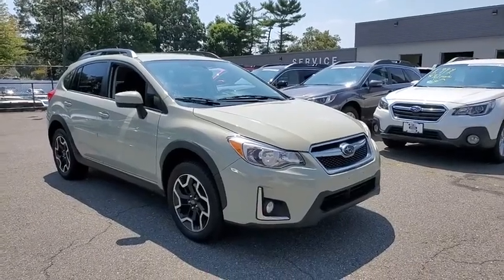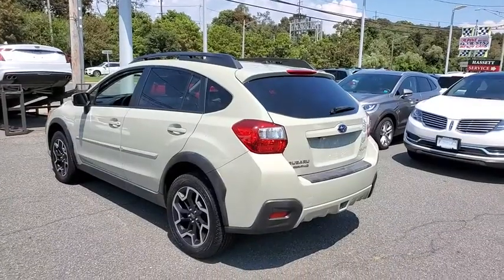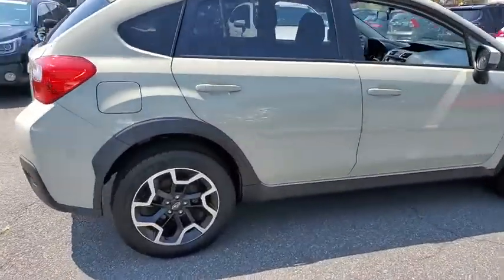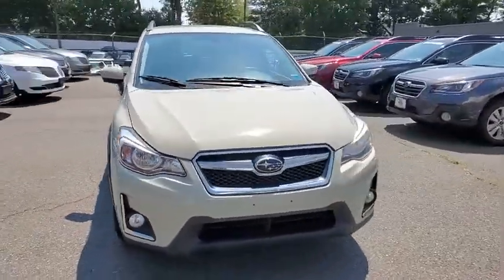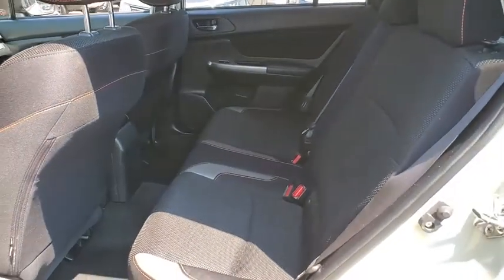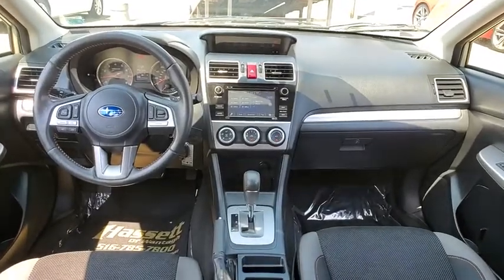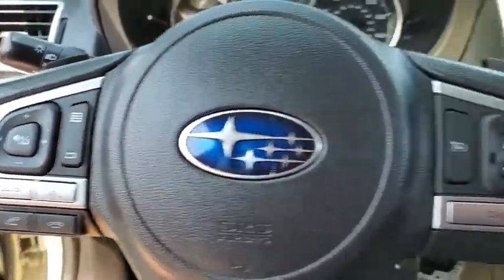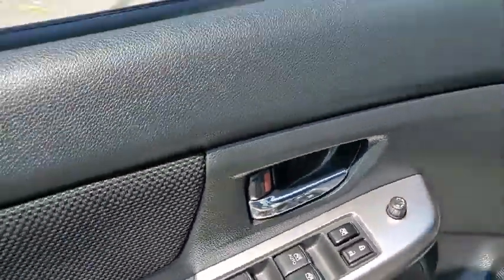2016 Subaru Crosstrek Wantagh, Levittown, Babylon, Hempstead, Nassau County NY 21741U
Desert Khaki Used 2016 Subaru Crosstrek available in Wantagh, New York at Hassett Automotive. Servicing the Levittown, Babylon, Hempstead, Nassau County NY area.

Hassett Automotive
3530 SUNRISE HWY

NO PREP OR DELIVERY FEES,NO FILING FEES,NO TRANSPORTATION FEES,NO FORCED FINANCING TO TAKE ADVANTAGE OF OUR INTERNET PRICES!CLEAN CARFAX!ONE OWNER!Look at this 2016 Subaru Crosstrek Premium. Its Variable transmission and Regular Unleaded H-4 2.0 L/122 engine will keep you going. This Subaru Crosstrek comes equipped with these options: STANDARD MODEL W/CVT, DESERT KHAKI, BLACK, CLOTH UPHOLSTERY, Wheels: 17 x 7.0J Aluminum Alloy -inc: Dark gray w/machine finish, Variable Intermittent Wipers w/Heated Wiper Park, Urethane Gear Shift Knob, Trip Computer, Transmission: Lineartronic CVT -inc: steering wheel paddle-shift control switches and 6-speed manual mode function, Tires: 225/55R17 95H AS, and Tailgate/Rear Door Lock Included w/Power Door Locks. Stop by and visit us at Hassett Ford Lincoln, 3530 Sunrise Hwy, Wantagh, NY 11793.